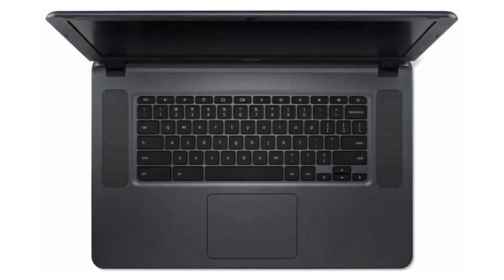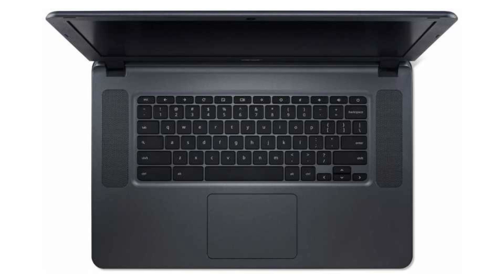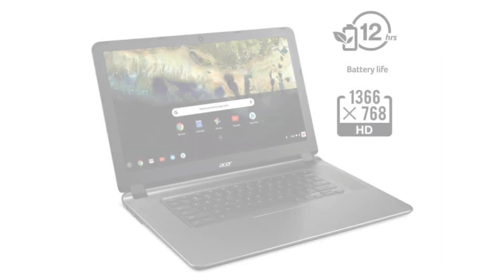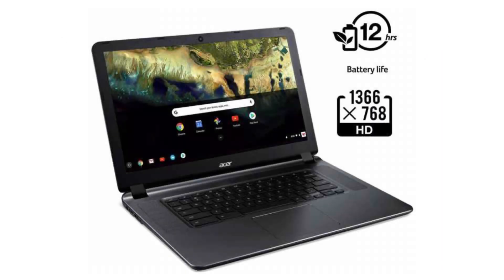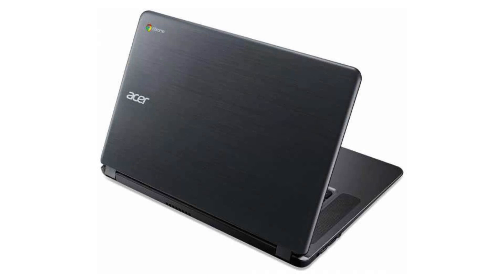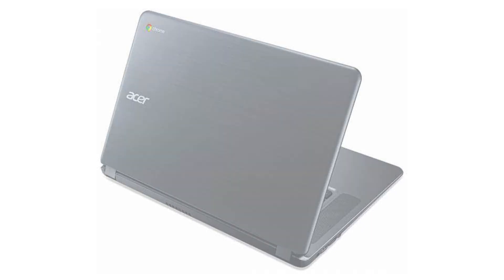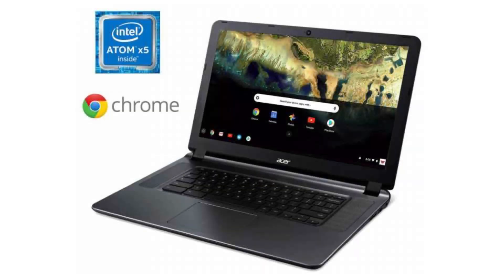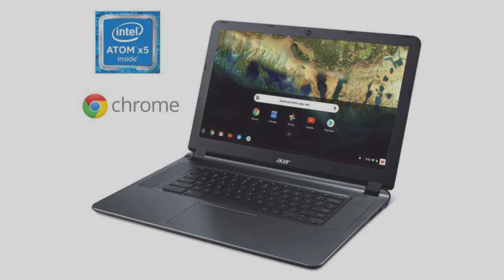Acer Chromebook 15 CB3-532-108H Quick Facts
In this video, we are looking at the Acer Chromebook 15.